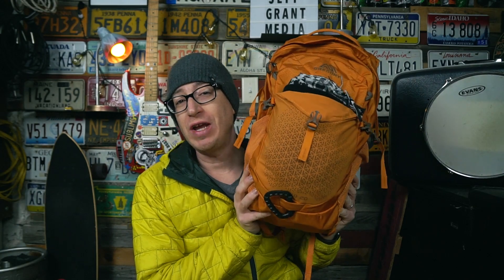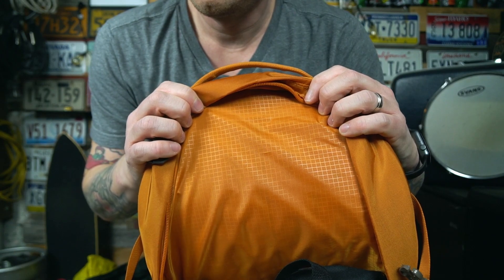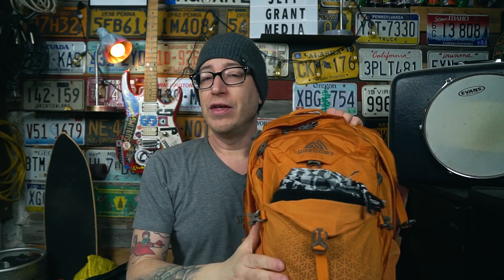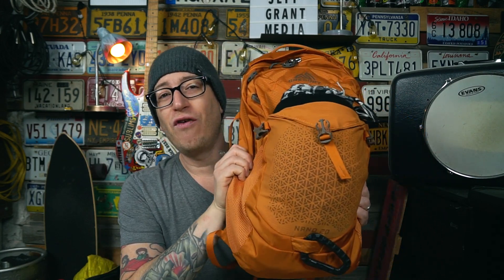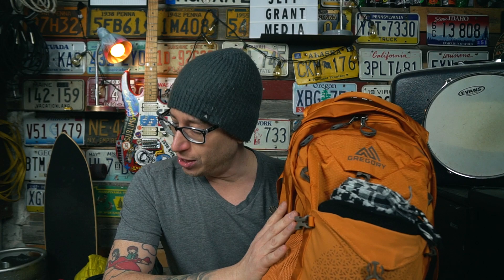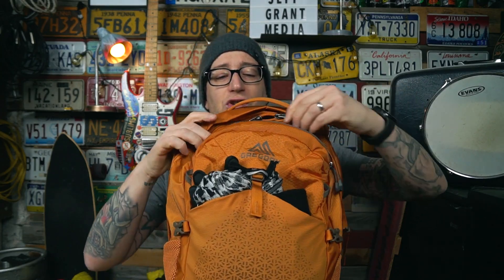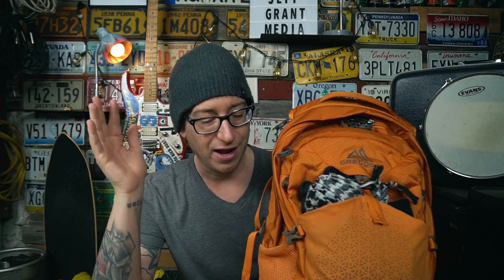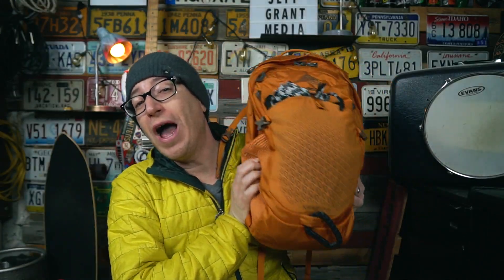Gregory Nano 20 | REAL USER REVIEW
I may have got this to use as a Diseny bag. but there is on way I could have a pack for months and non use it! So I put the Gregory Nano 20 into rotation and tested it out as a dad bag and as a day pack. Lets see how it works out!

Gear:
Main camera - Sony a6500
          lens - Sony 16-70mm
          lens - Sony 10-18mm f4
          mic - Rode Video Mic Pro
Tripod - Sirui 3T-35K
MOZA Air
Point and shoot - Canon G7X